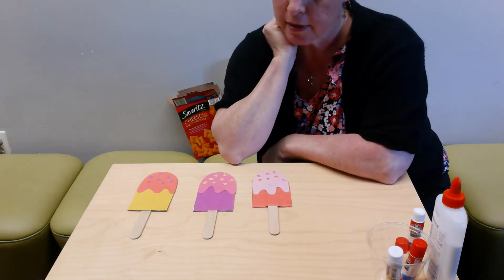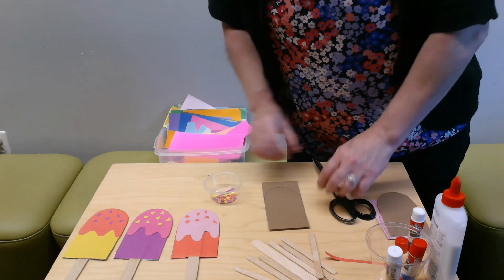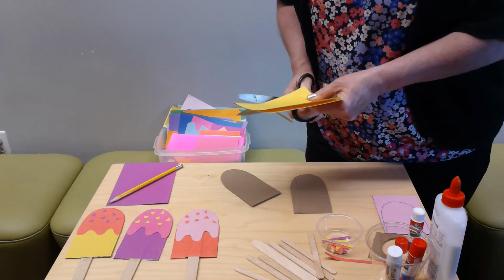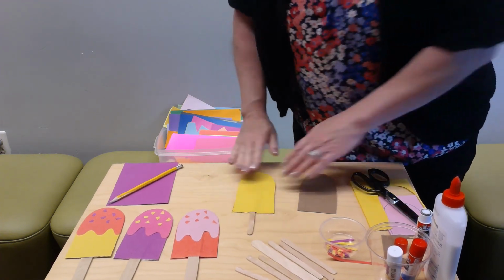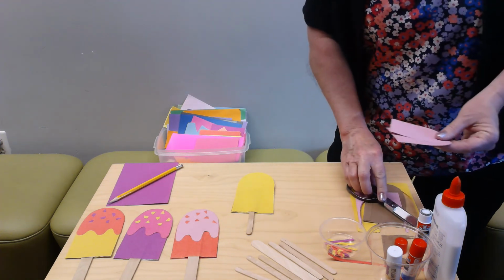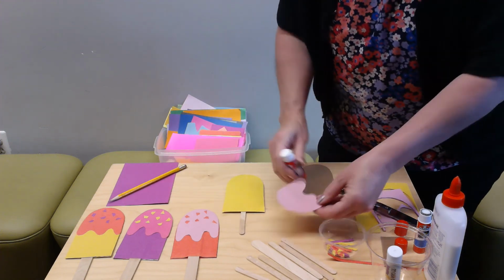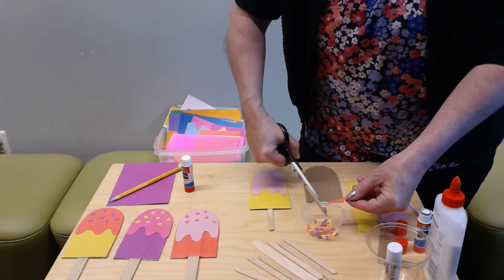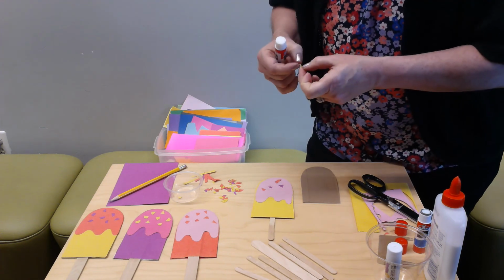Crafternoons: Let's Make Pretend Popsicles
Join Miss Laura as she shows you how to make some adorable pretend popsicles. Supplies you will need:
- cereal box (other thin cardboard)
- construction paper
- popsicle/craft sticks
- glue
- scissors